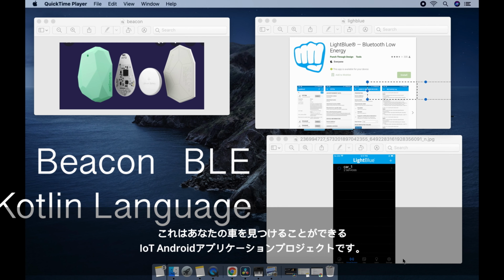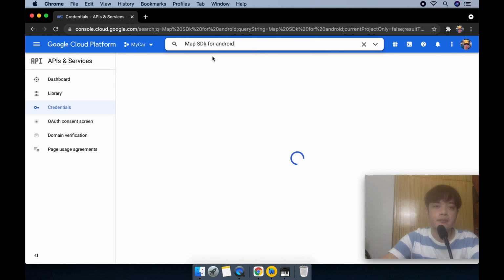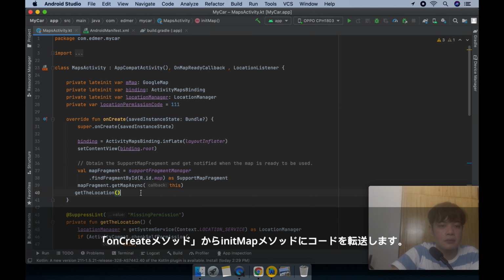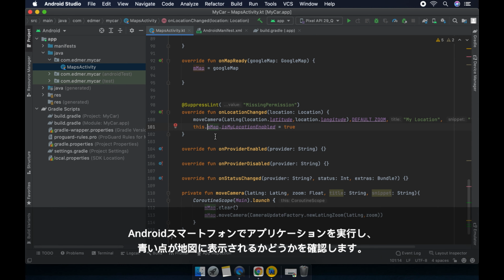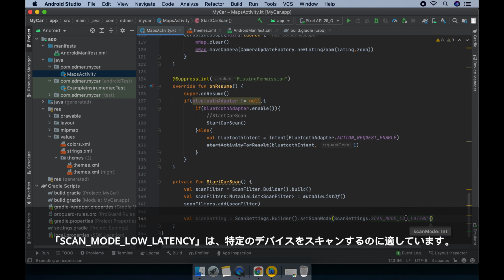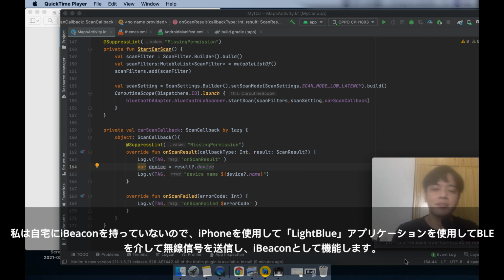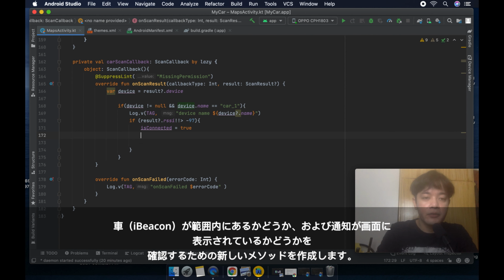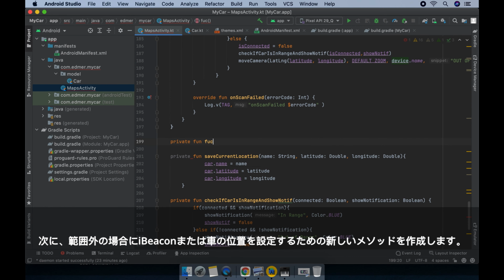ANDROID TUTORIAL | IoTでBLEビーコンを実装する方法| Kotlin | Android Car Finder Application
IoT Android Car Finder Application | Beacon | BLE | IoTのBeaconであなたの車を探せるアンドロイドアプリ。